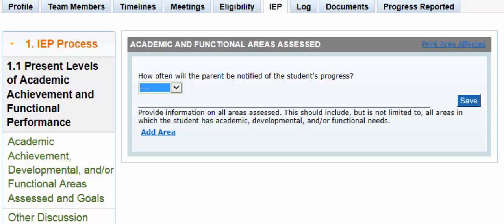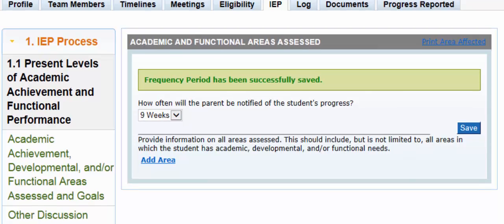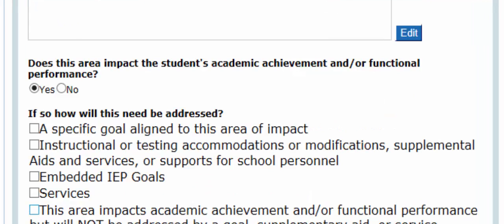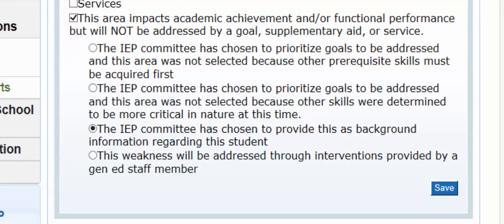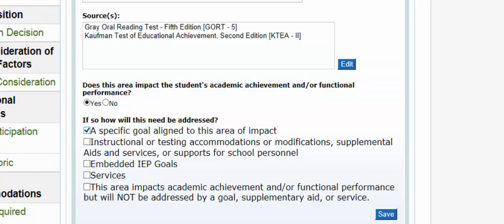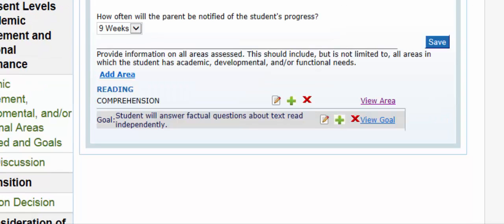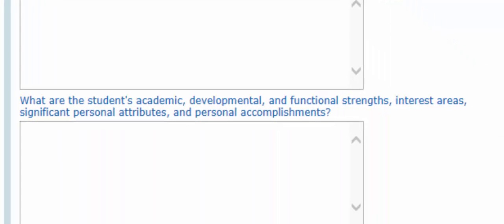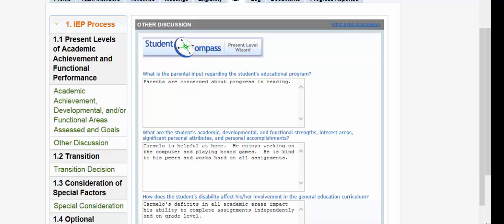GO IEP Present Levels